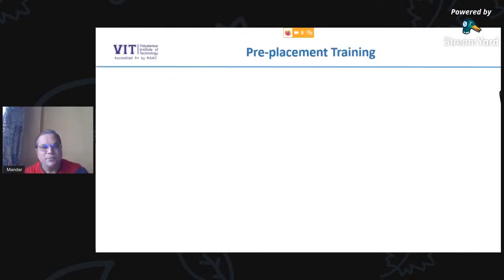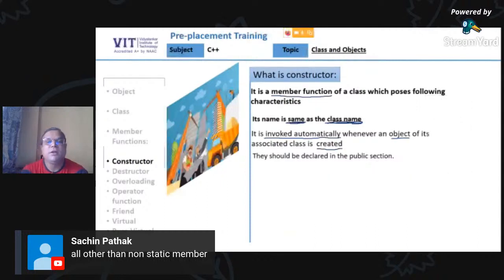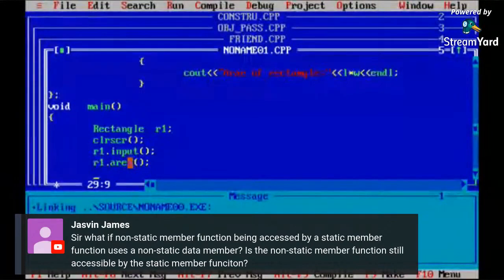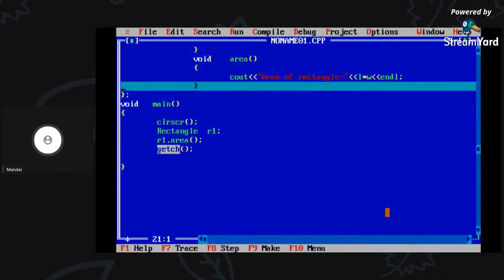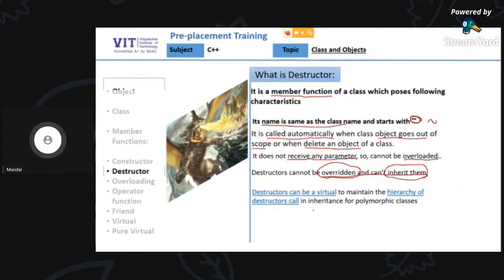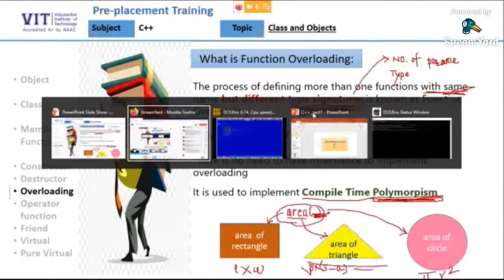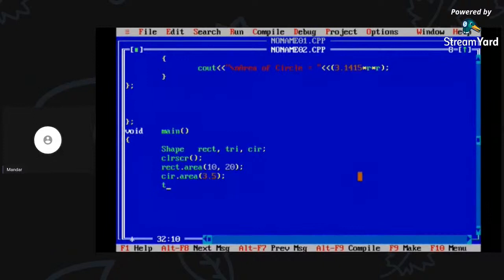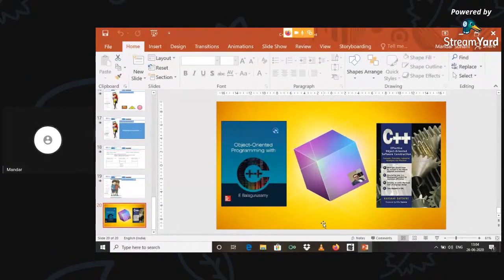OOPM_C++_Part2 Prof Mandar Sohoni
Constructor, Destructor, Function Overloading, Operator Overloading,